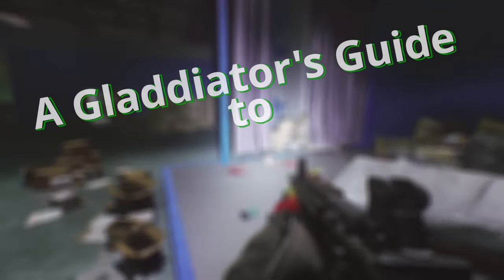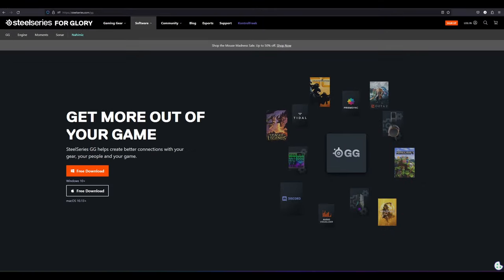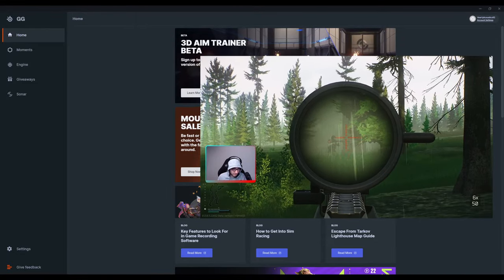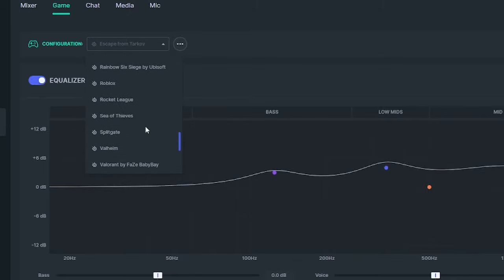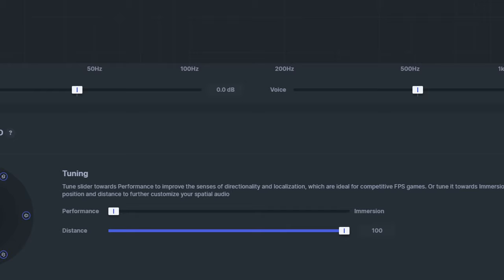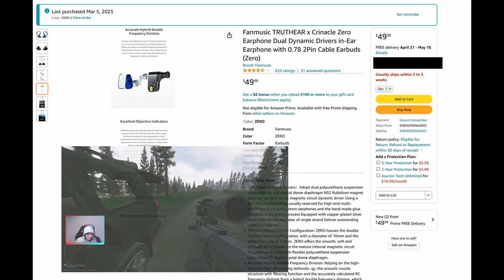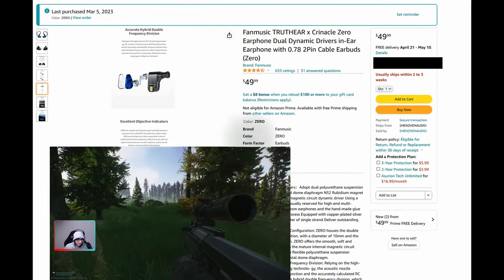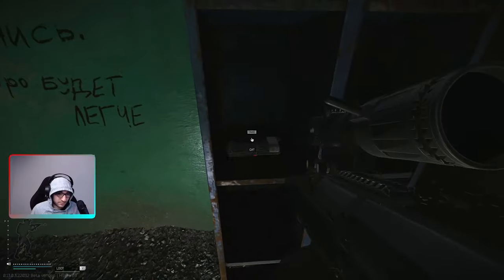The ONLY Audio Settings GUIDE you NEED - Escape from TARKOV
I go into detail about software and hardware that you can combine to completely overhaul your audio experience in Escape from Tarkov. Go from muddled footsteps to hearing multiple sets over your own and gain a vastly improved spatial awareness over the default soundstage.

Time Stamps:

0:00 Introduction
0:34 Software (SteelSeries GG)
1:26 SteelSeries Sonar
1:40 Sonar Settings
2:34 Spatial Audio
3:20 In-Ear Monitors
4:18 Conclusion

Escape from Tarkov is a survival extraction first person shooter game available on PC. It incorporates elements of MMO/RPG genres, while maintaining a highly competitive hardcore PVP community.